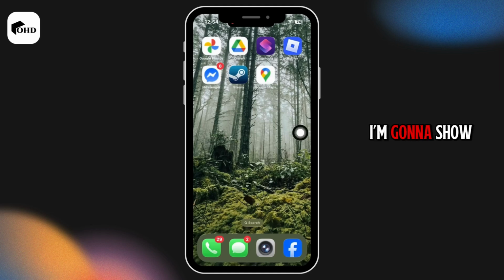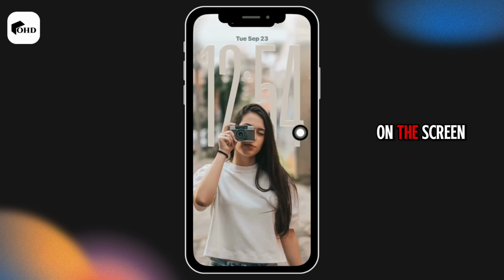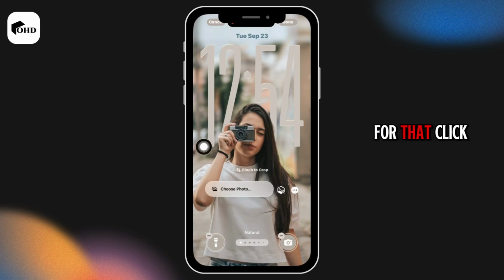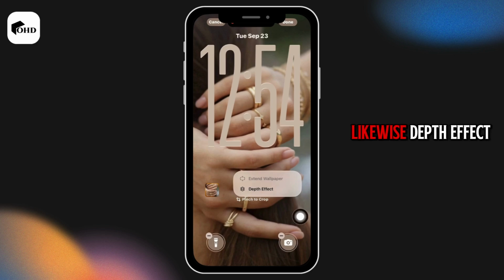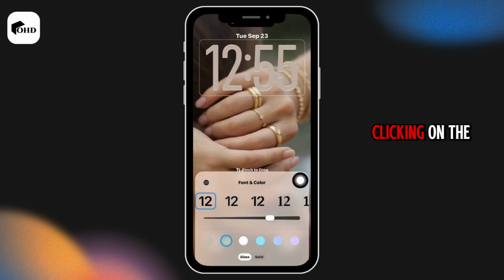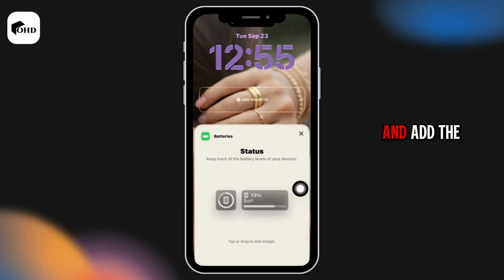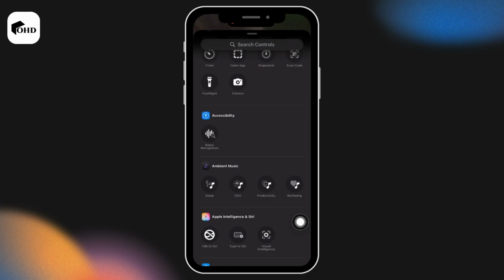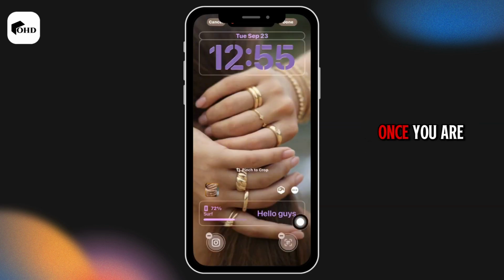How to Customize iOS 26 Lock Screen 2025 – Easy & Stylish!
Want a personalized iOS 26 lock screen? This 2025 guide shows how to fully customize your iPhone lock screen with widgets, wallpapers, and unique styles. Make your iPhone truly yours in minutes!

00:05 - Intro
00:15 - Open Settings & Lock Screen Options
00:40 - Customize Widgets & Wallpaper

✅ What You’ll Learn:

How to access iOS 26 lock screen settings

Steps to add widgets and customize layout

Tips for stylish wallpapers and fonts

Quick tricks to make your lock screen stand out

Upgrade your iPhone look with these simple iOS 26 lock screen tips!